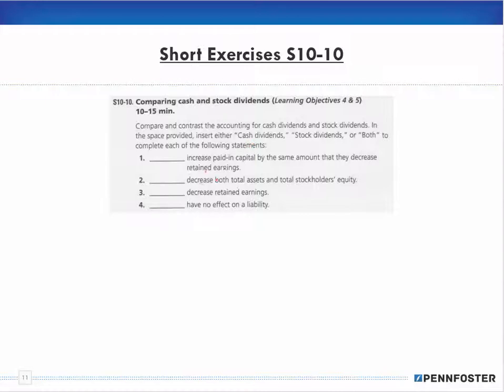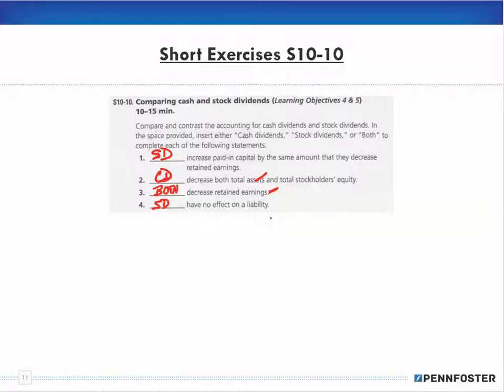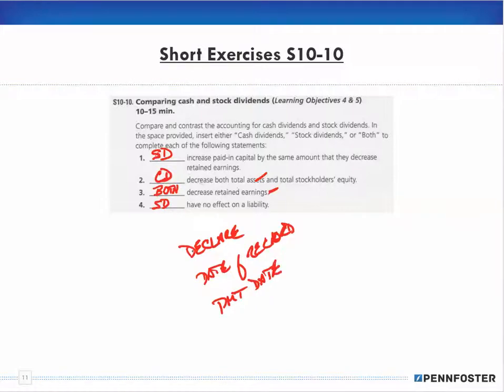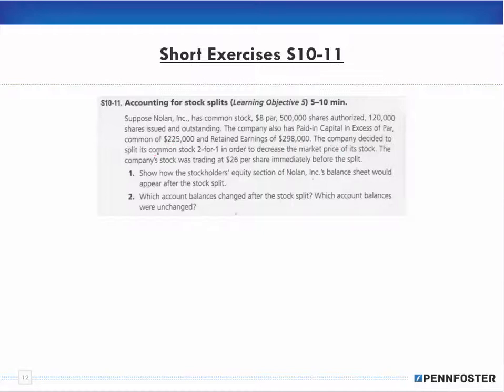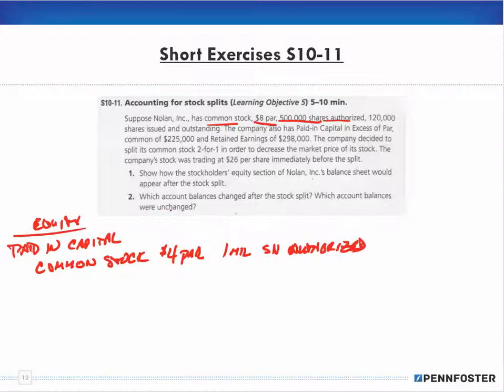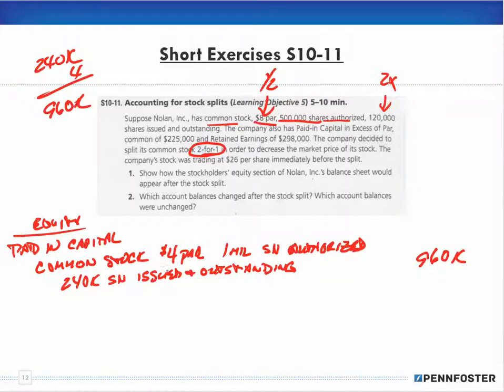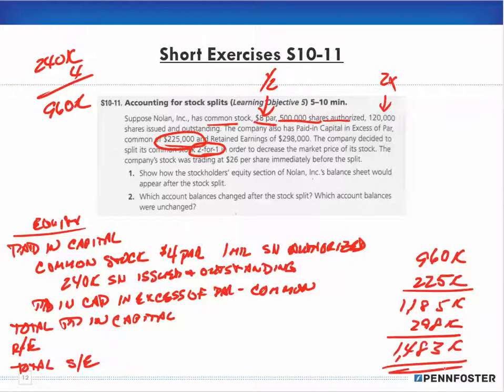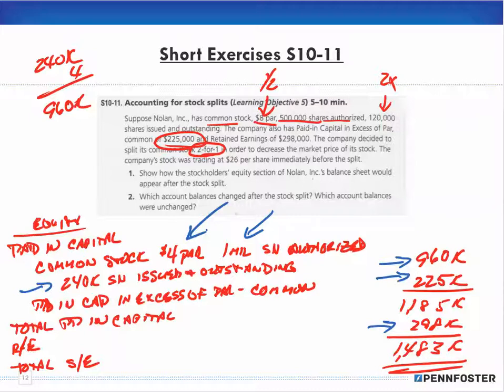Financial Accounting Ch 10 Short Exercises S10 10 to S10 11